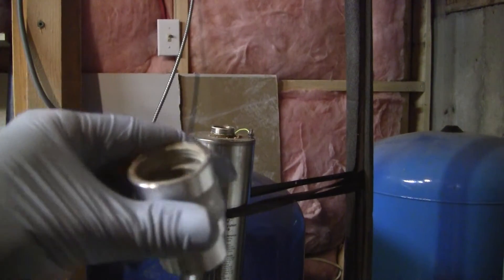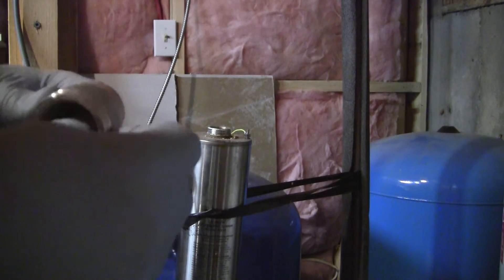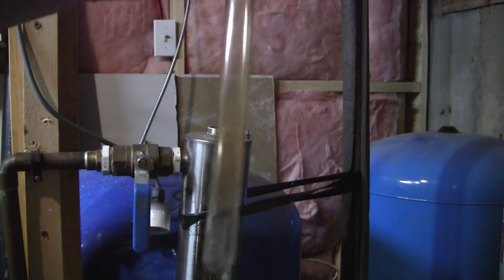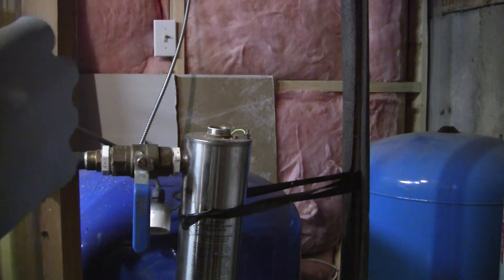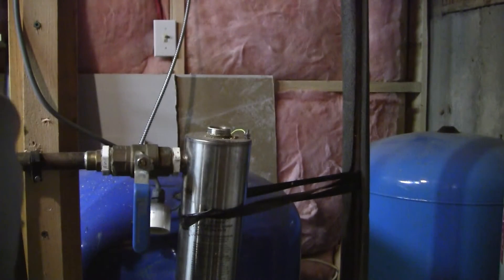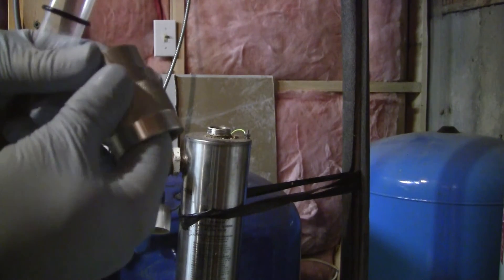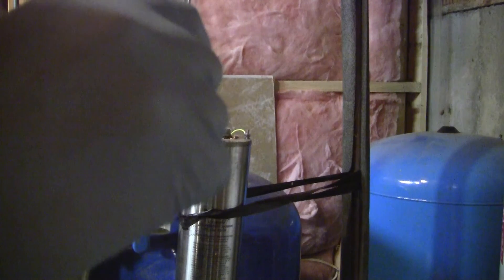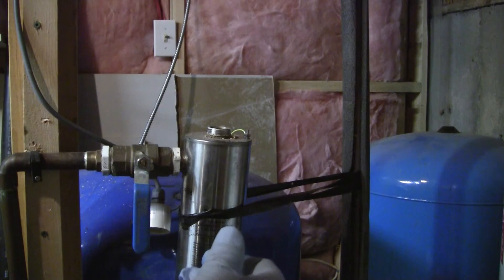UV light bulb change out for Ultra Violet germicidal system part 3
UV light bulb change out for Ultra Violet germicidal sanitizing system for well water system.  Scott Simmons Salt Spring agent for One Percent Realty Vancouver Island